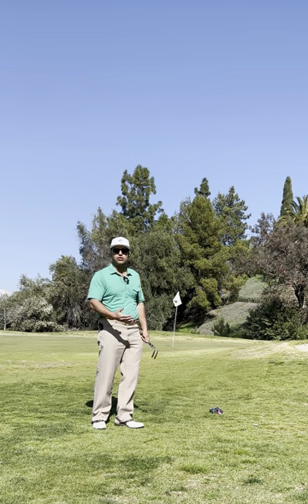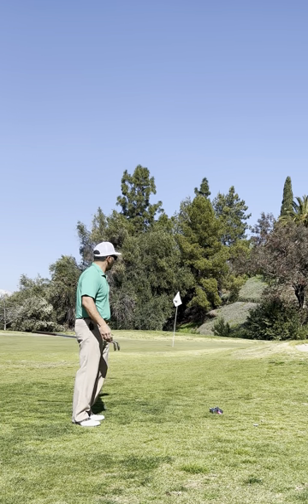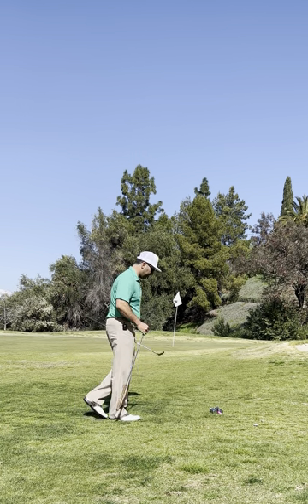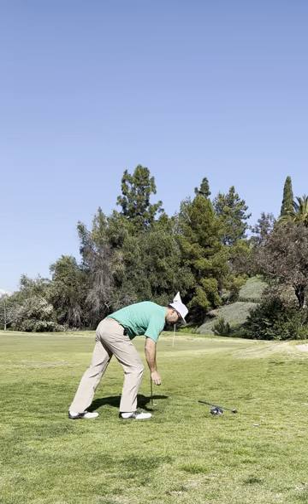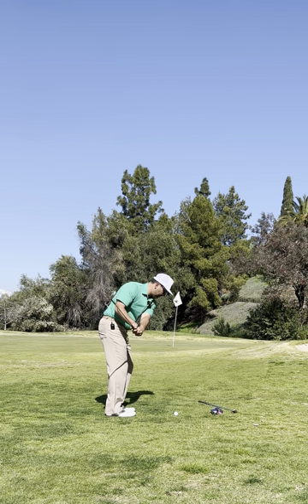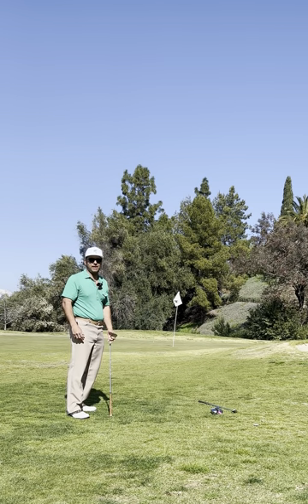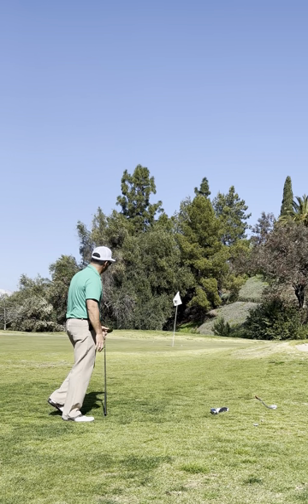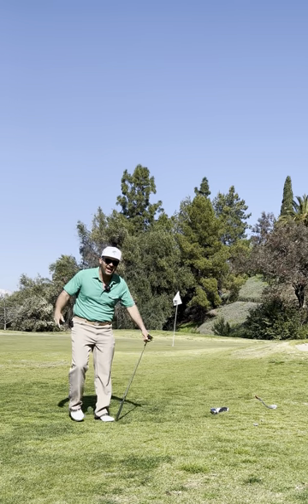The short game hack!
Here’s how you move it around the green.
ODIN GOLF     CODE TROP7